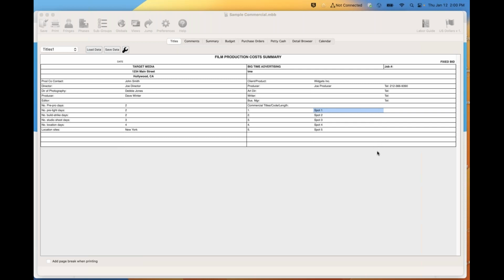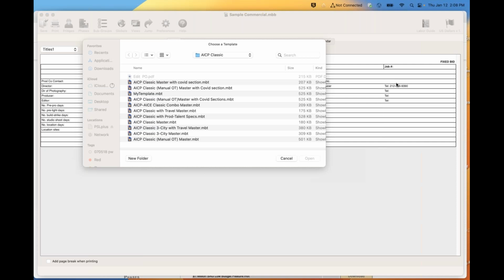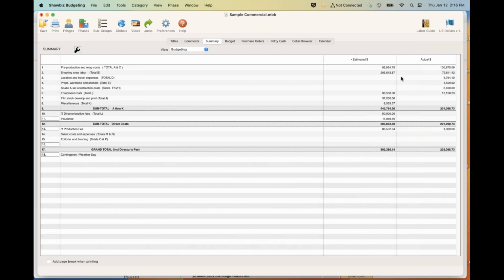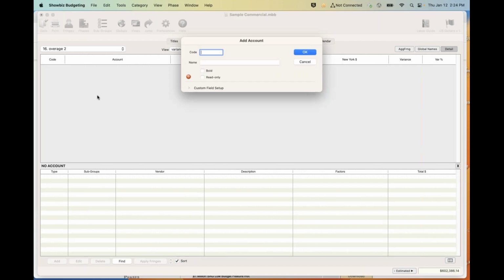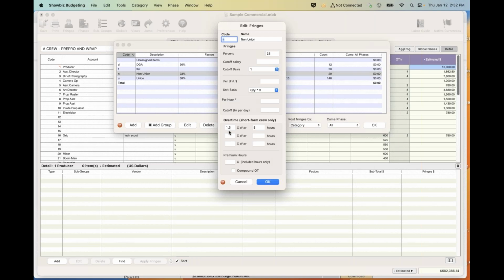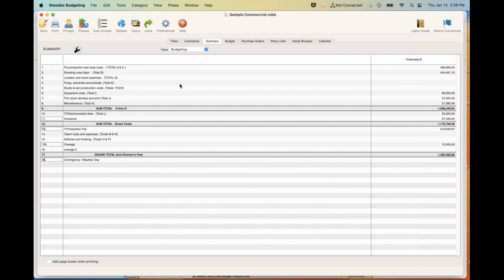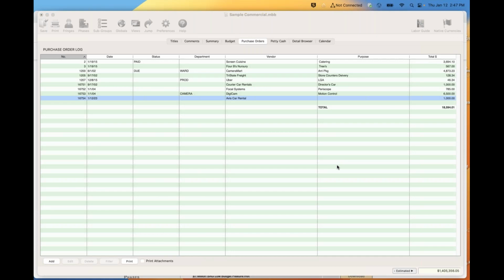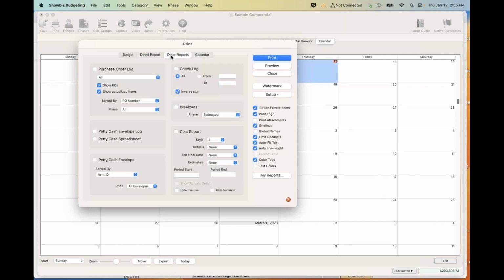How to Budget and Actualize a Commercial in Showbiz Budgeting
Learn how to write a budget using a template or customized template or your commercial. Then put your budget into action with real-time actualization as money is being spent.